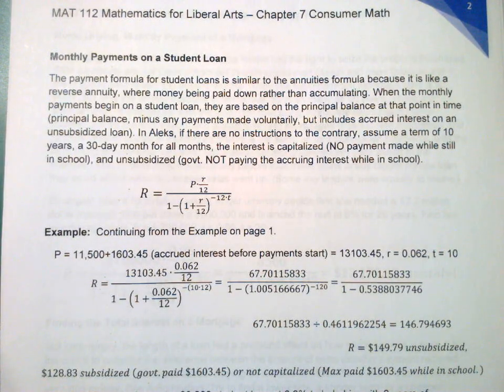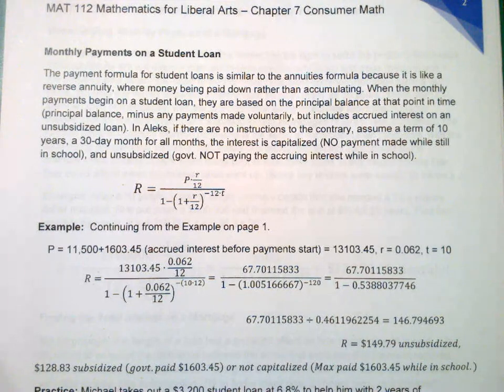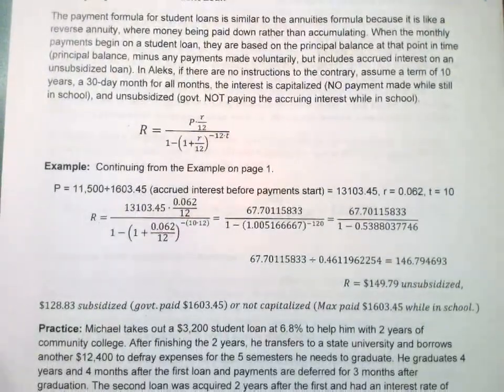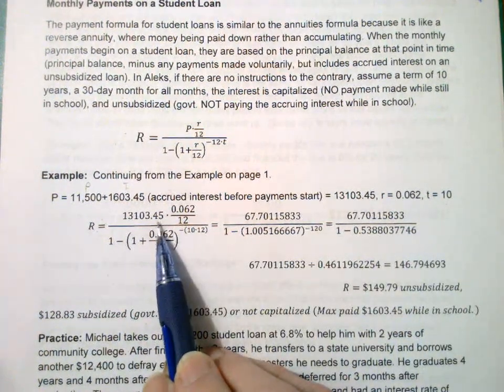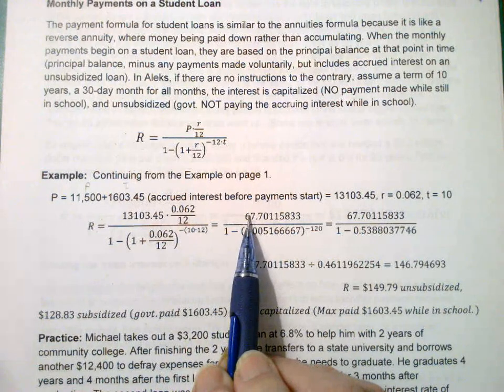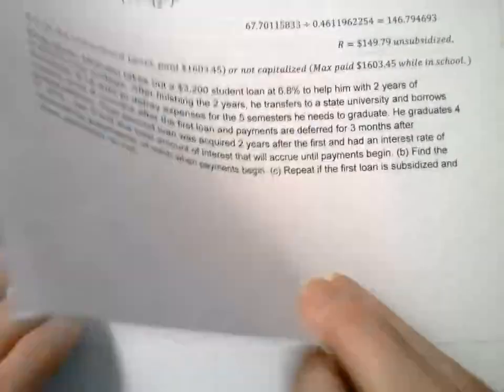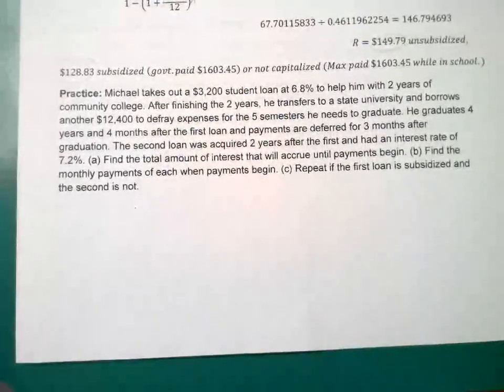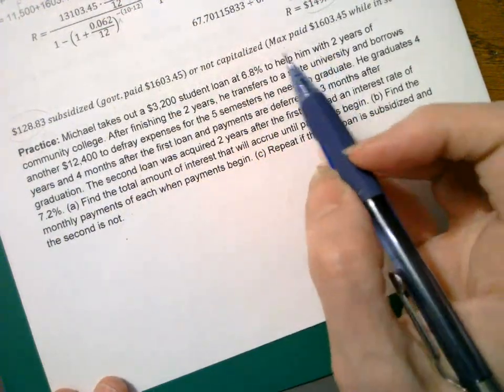MAT112 Chapter 7 6, page 2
Student Loan Payments